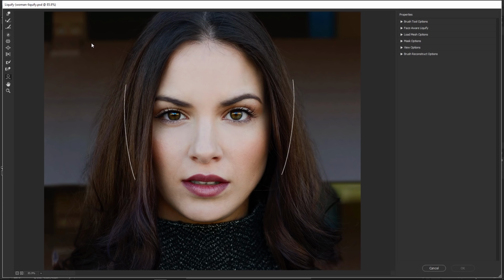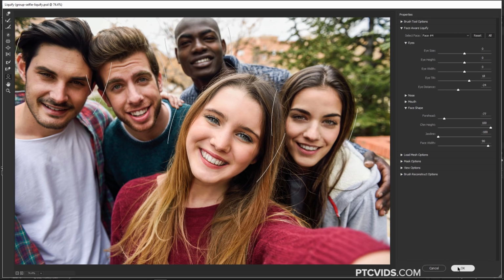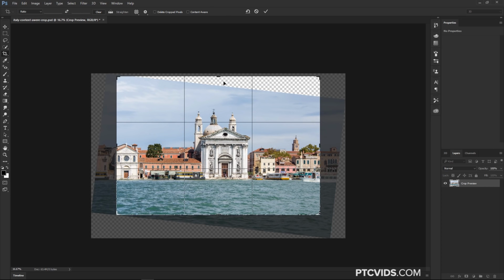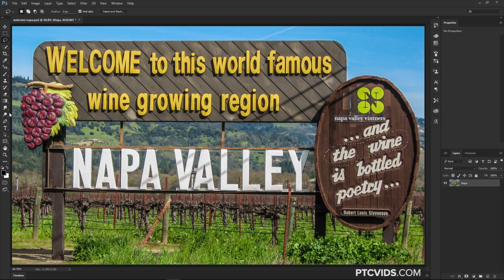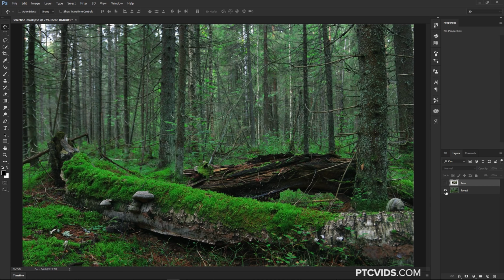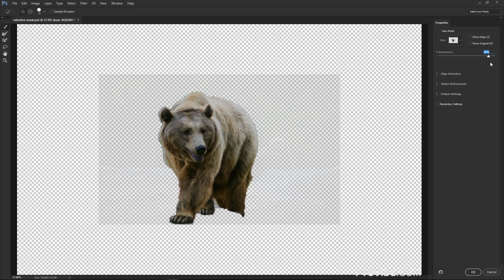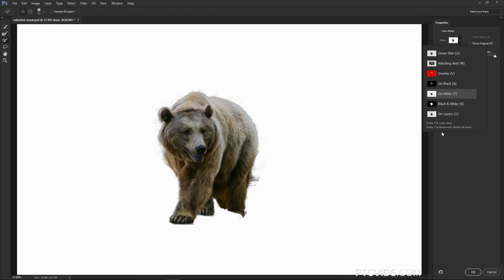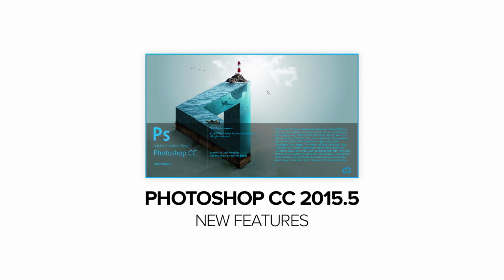Photoshop CC 2015.5 Tutorials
Photoshop CC tutorials showing you all the new features.

The 2015.5 release of Photoshop CC rolls out exciting new features for designers and digital photographers.

In this video, we’ll cover some of the major upgrades. You can also read below to get see a birds-eye-view of all the changes and for links to resources offering more information.

New Photoshop CC 2015 Features Covered In This Tutorial:

00:00 - Introduction

Face-Aware Liquify 00:41
automatically identifies eyes, noses, mouths, and other facial features and then makes it easy to adjust them. Great for retouching portraits.

Content-Aware Crop 07:13
Photoshop uses Content-Aware technology to intelligently fill in the gaps when you use the Crop tool to rotate an image or expand your canvas beyond the image’s original size.

Match Font 09:18
Photoshop can now analyze, identify, and match Latin fonts from an image or photo, taking the guesswork out of finding the perfect font for your design.

Alternate Glyphs 11:23

Select and Mask Workspace 13:53
This new dedicated workspace helps you make precise selections and masks more easily than ever. Use tools like Refine Edge Brush to cleanly separate foreground and background elements.

LINKS